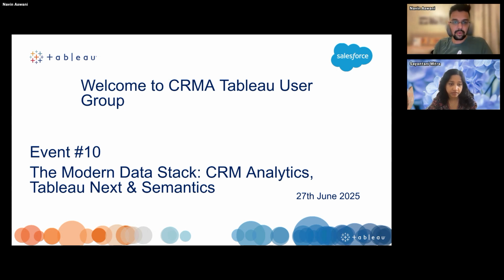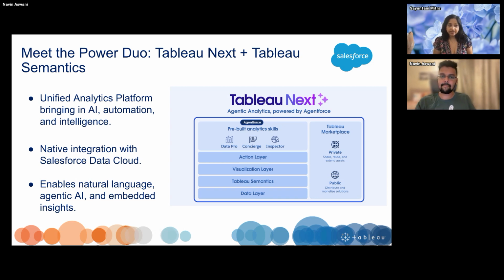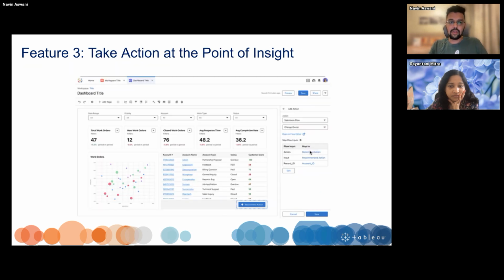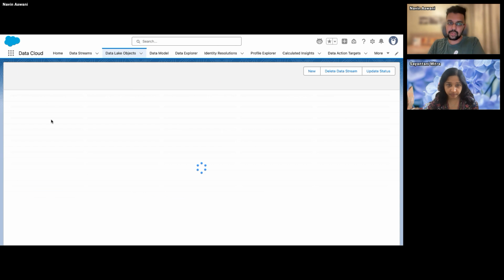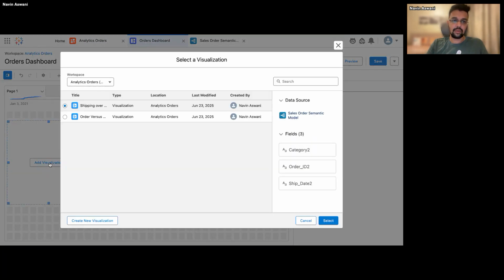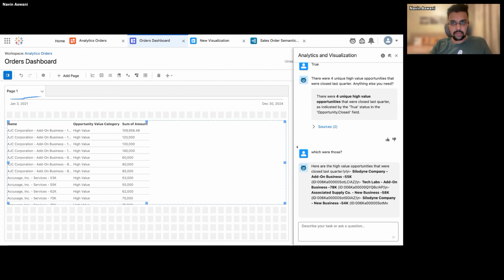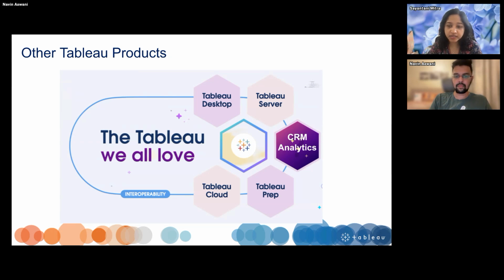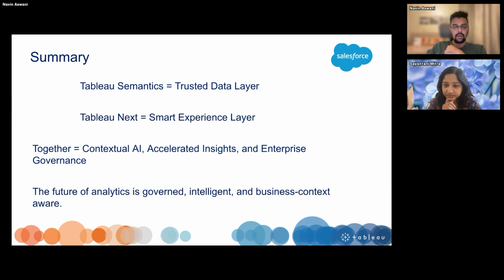Event #10 - The Modern Data Stack: CRM Analytics, Tableau Next & Semantics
In this session, we’ll explore the unique capabilities of Tableau Next and the Semantics Layer, and how they differ from traditional CRM Analytics. While Tableau Next expands analytics beyond the Salesforce ecosystem with a composable, scalable, and cross-cloud approach, CRM Analytics continues to shine with native Salesforce integration and contextual insights.
This is not a competition—it’s a complement. Join us to understand when and why to use each, and how combining both can elevate your data strategy.

Speakers @navinaswani3574  and @Sayantani Mitra